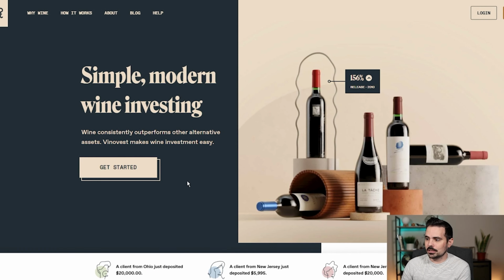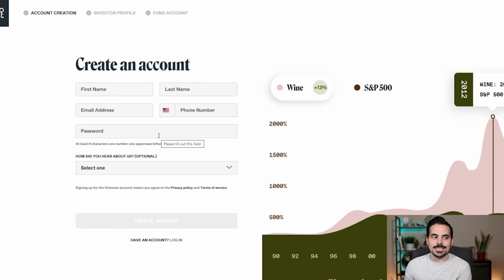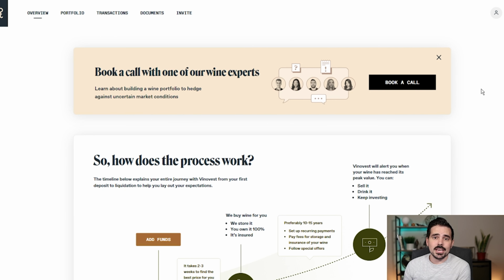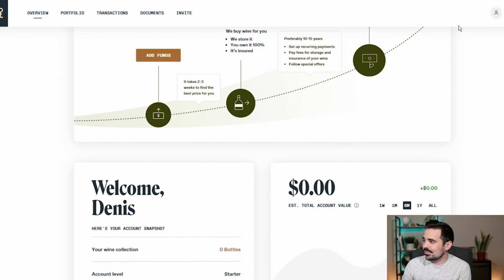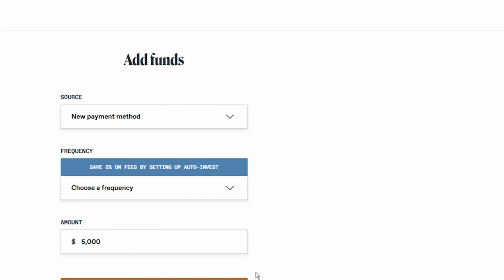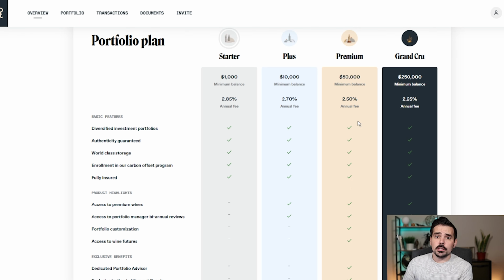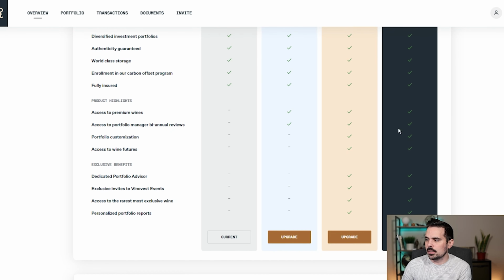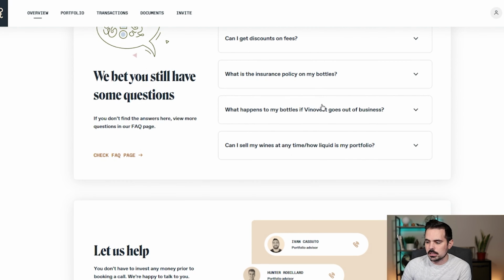How to Open a Vinovest Account (Step by Step)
👉 Sign up for Vinovest today and invest for your future